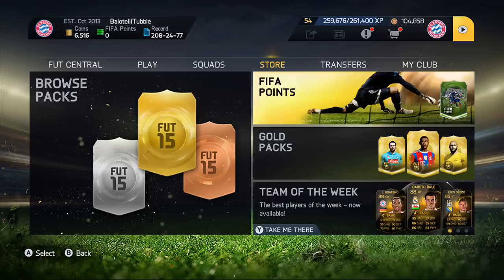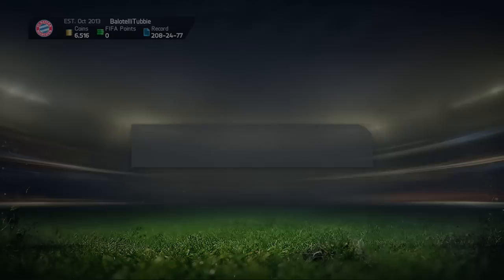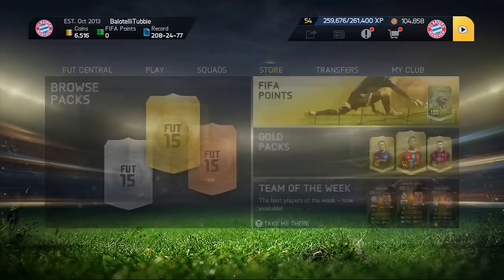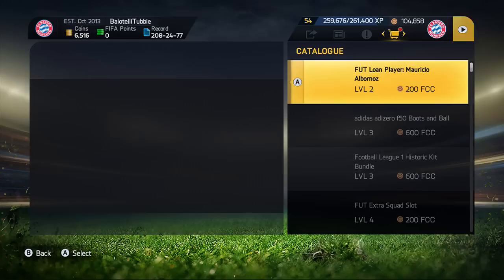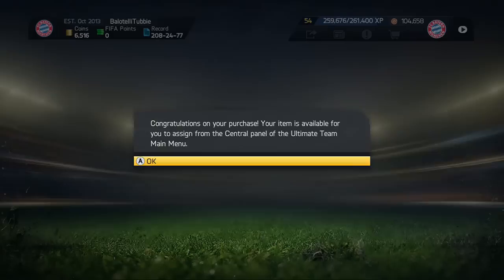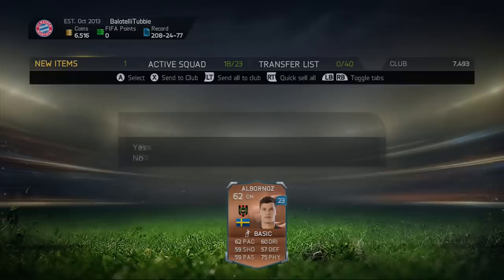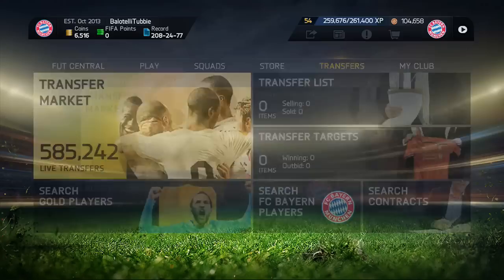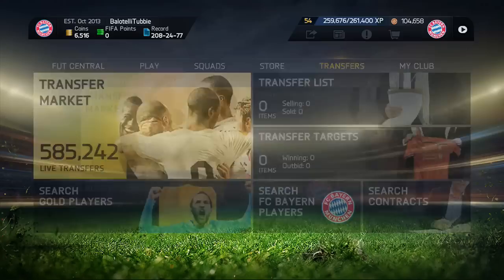FIFA 15, 16 AND 17 | HOW TO GET FREE FIFA POINTS GLITCH! ALL CONSOLES! *STILL WORKING*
QUICK BEFORE EA PATCH THIS!